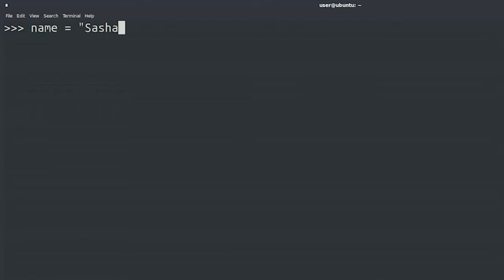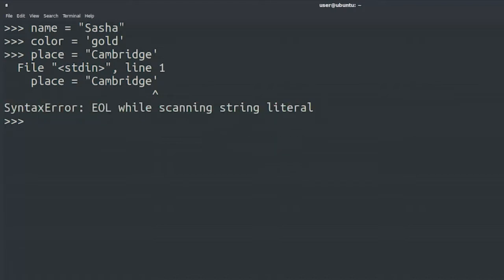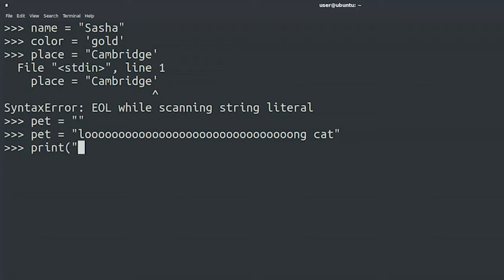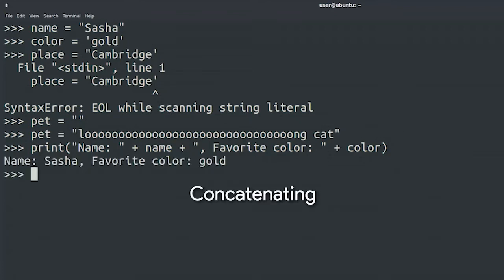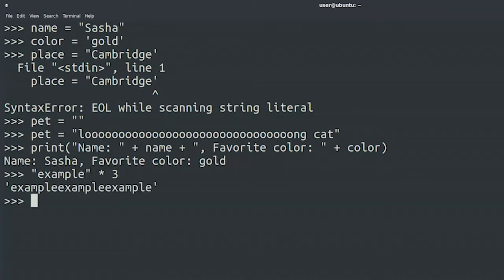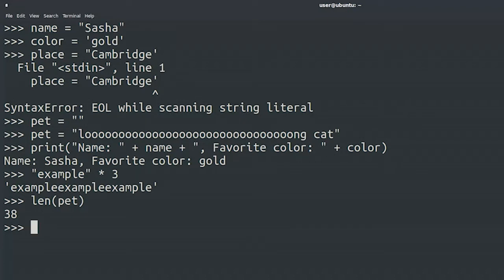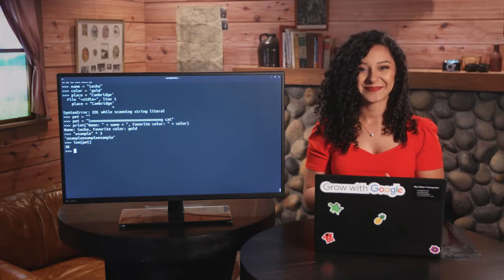43 What is a string